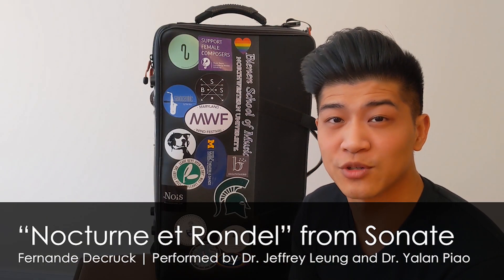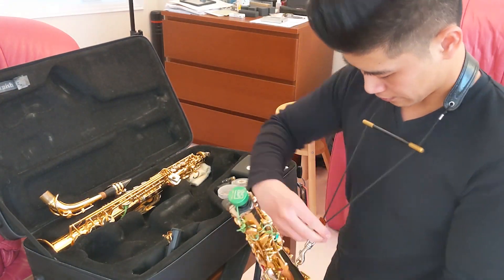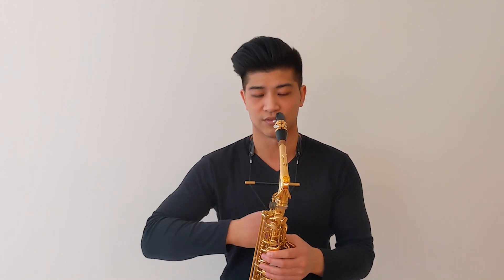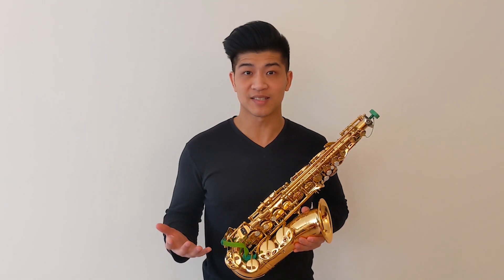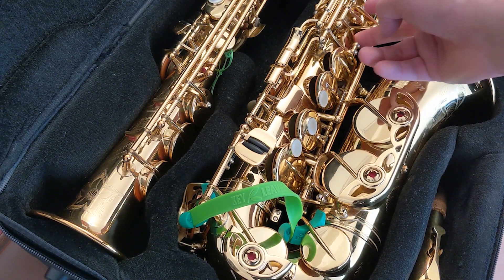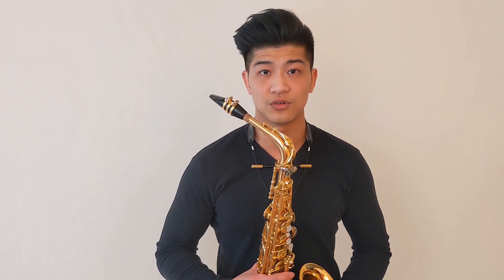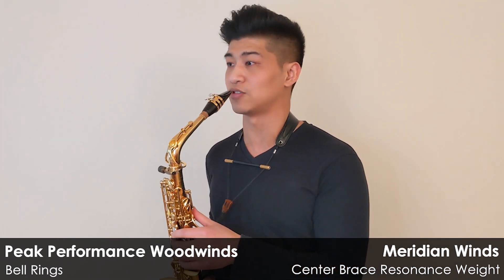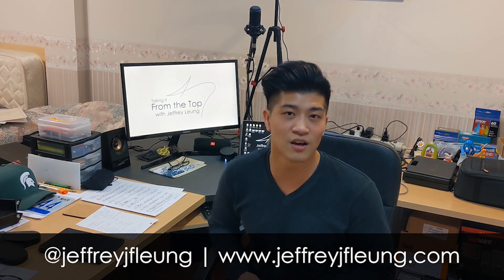Taking it From the Top with Jeffrey Leung | Episode 8: What's in Your Case???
GEAR HEAD ALERT!!! This week, I give a brief overview of the equipment I use regularly and that I have been asked about the most - detailed reviews will come soon but I wanted to take this opportunity to give a few shout outs to my dear friends and supporters:

Jeffrey Leung's Instruments and Set Ups (as of 3/16/2021):

Soprano Saxophone:
Yamaha YSS-875 EX HG
Mouthpiece: Selmer Concept
Ligature: Ishimori Metal Ligature (GP)
Reeds: Legere Signature 4, Vandoren Traditional 4, Vandoren V12 3.5
Bell Ring by Will Peak: TPU Type 3 (Black)

Alto Saxophone:
Yamaha YAS-875 EX (Artist Selected Model: Nobuya Sugawa)
Neck: Custom V1 (SSGP)
Mouthpiece: Selmer S90 190
Ligature: Ishimori Metal Ligature (SSGP)
Reeds: Legere Signature 3.5, Vandoren Traditional 3.5, Vandoren V12 3.0
Bell Ring by Will Peak: TPU Type 1 (Black)
Next week: Step Up Your Articulation Game (Part 1)

As always, feel free to drop a line with repertoire, topic, and equipment requests you’d like to see in future videos.

Many thanks to Key Leaves and Ishimori - Wood Stone for their support of my work and this series!